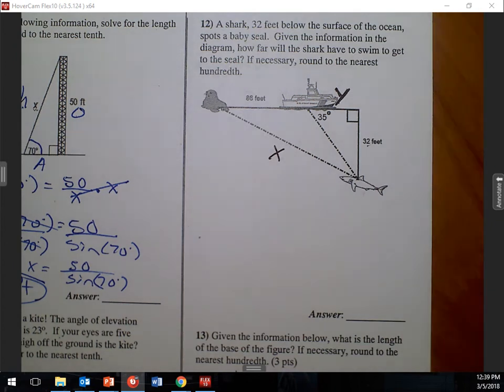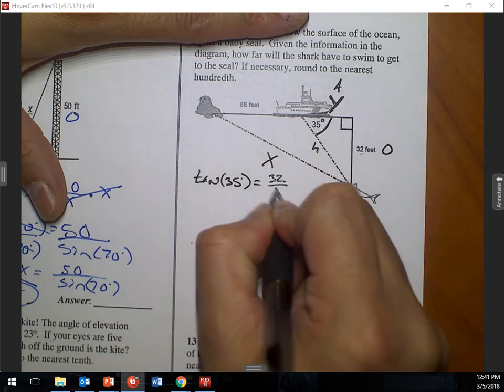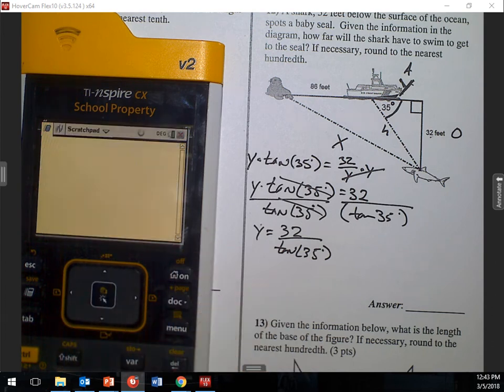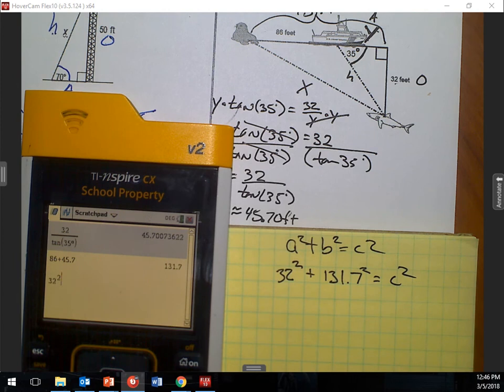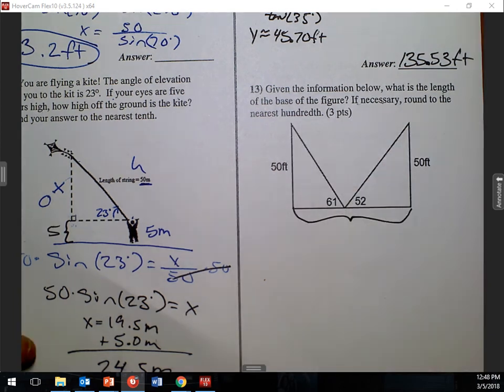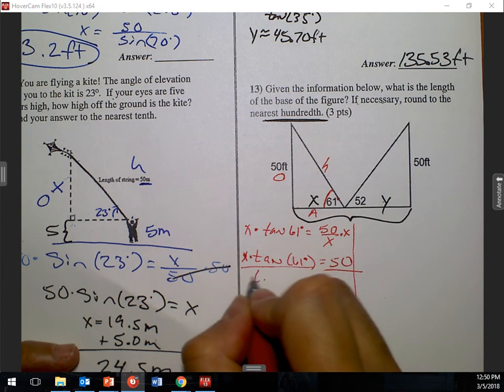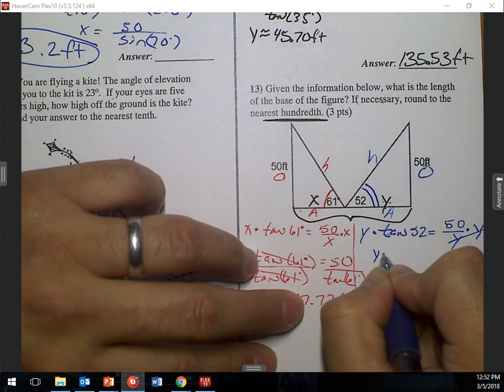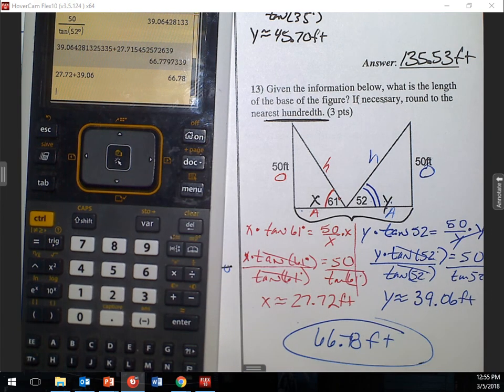Unit 6 Geometry Trig Exam Review pt 2